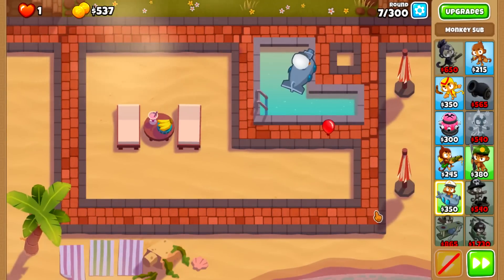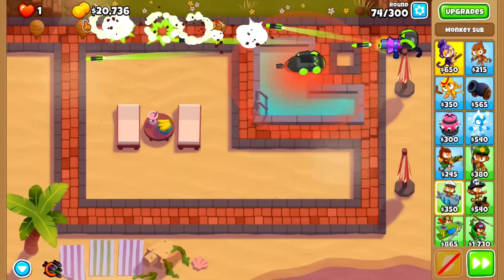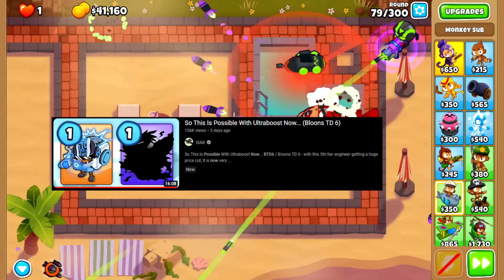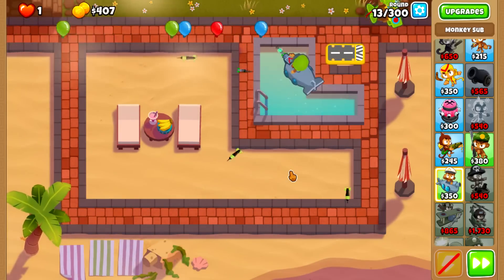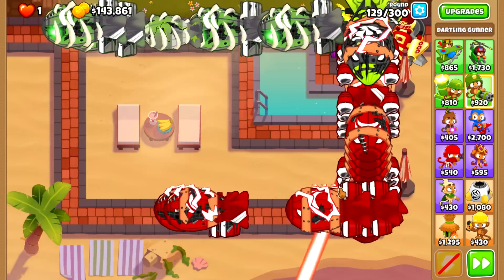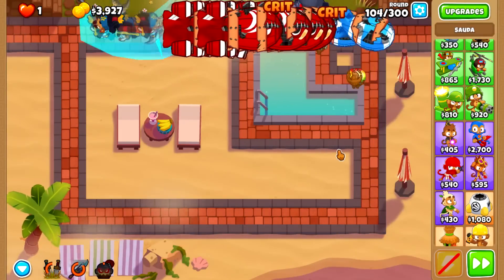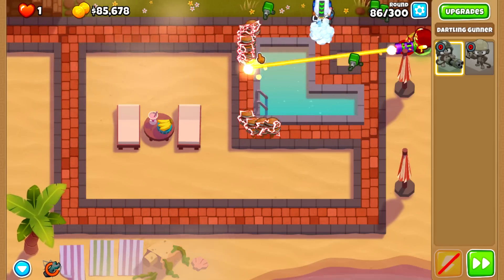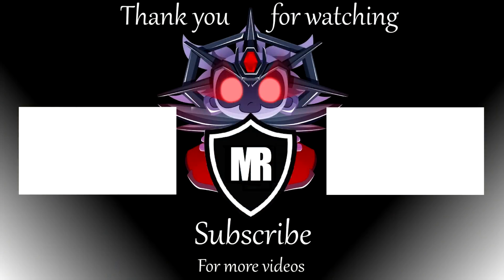The Most OP CHIMPS Combo In The Game! (BTD6)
Open the description for more game details!

In this video we are exploring the question of how far you can get on the 2 tower chimps challenge (2TC). The results were quite impressive i thought, will be interesting to see if any of you can think of a better combo or atleast mention some really strong ones that i missed!

Follow me on: Instagram.com/mackanrules

Game update: 35
Difficulty: CHIMPS
Powers used:
Monkey knowledge: Disabled
Gametime: A few hours
Total pops:

Timestamps:
0:00 - Intro
0:31 - About 2TC
1:57 - MAD & Sub
3:04 - Flying fortress & Sub
4:18 - ROD & POD
4:56 - Sauda & Anti-bloon
6:25 - ROD & Ultraboost
8:12 - Outro